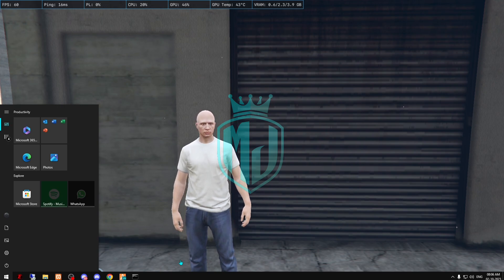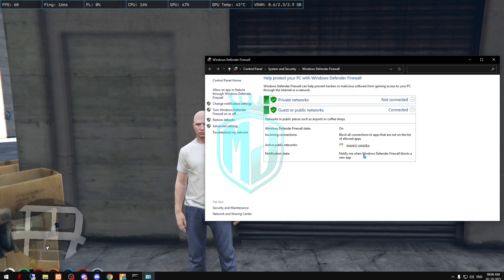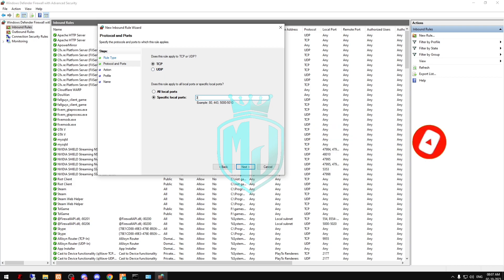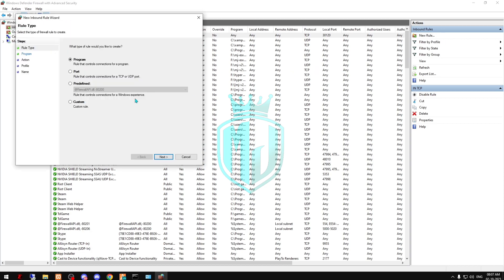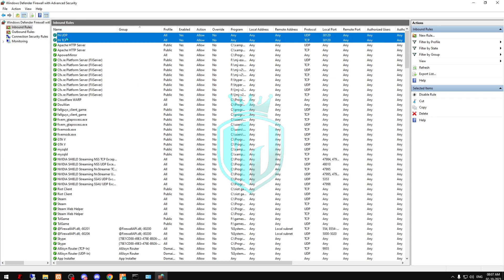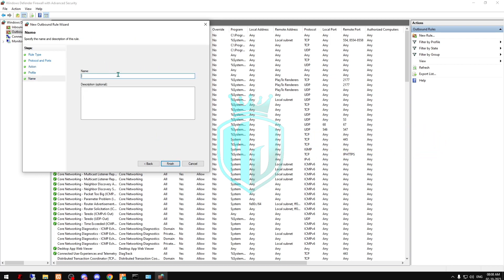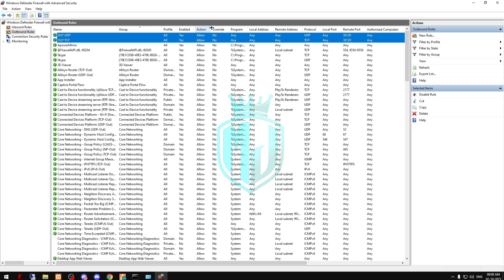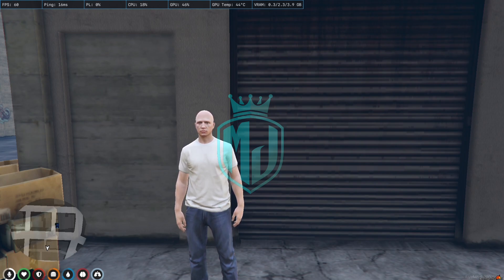How To Port Forward a FiveM Server (2023) - Show on FiveM List! | MJ DEVELOPMENT